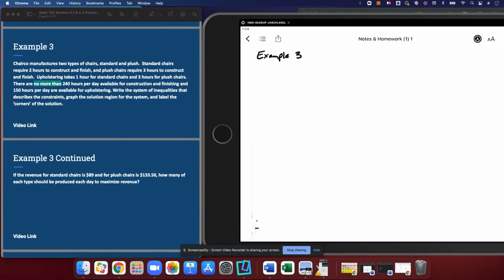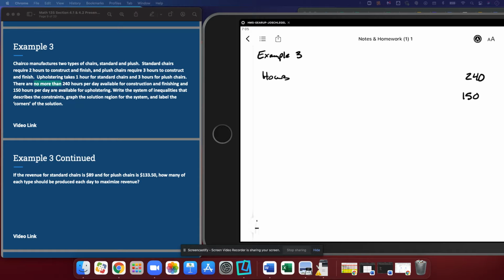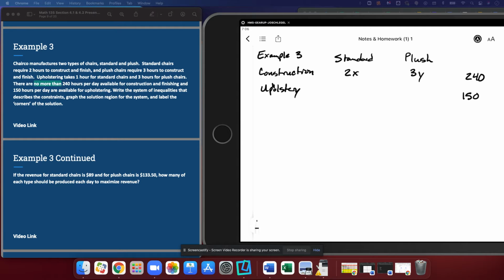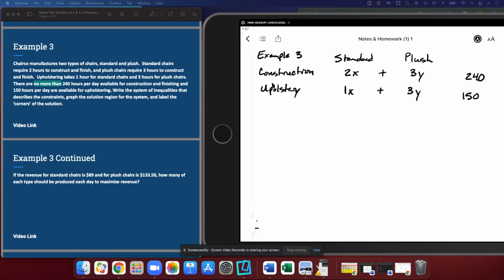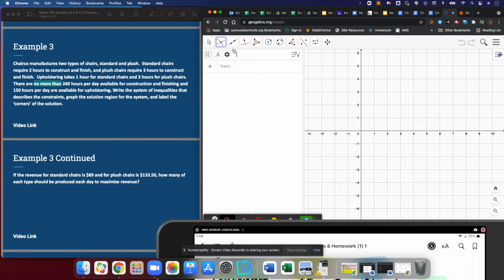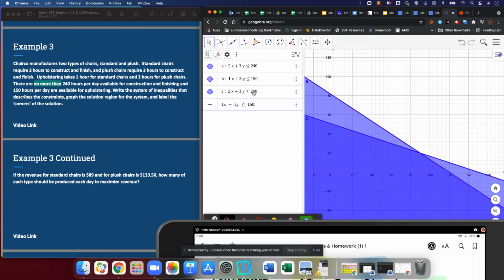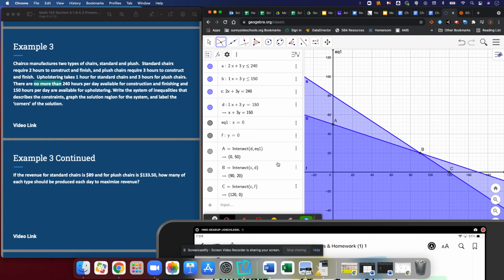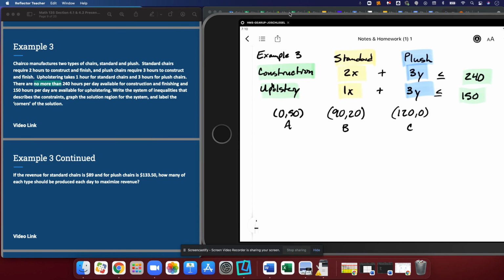Section 4.1 & 4.2: Example 3